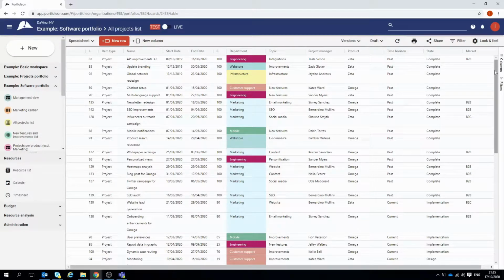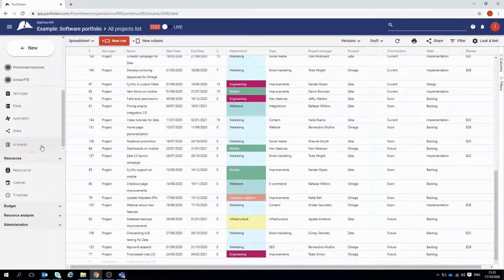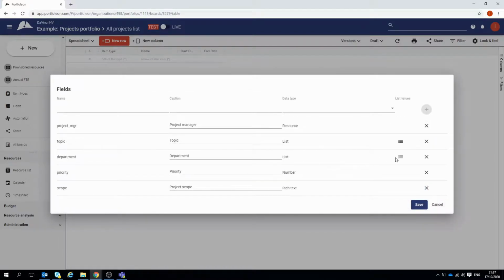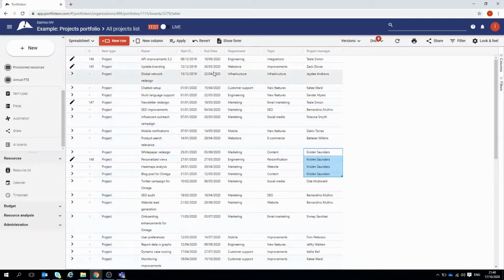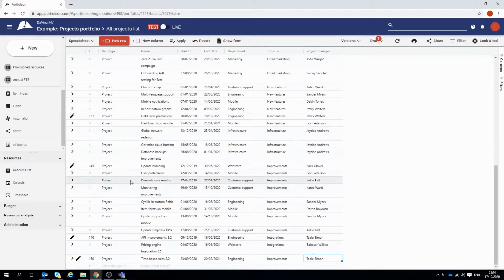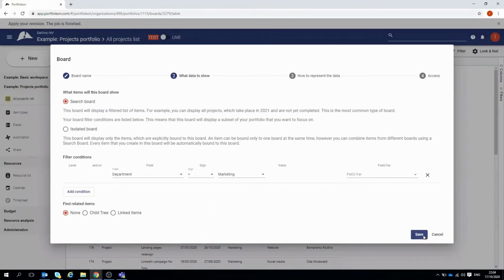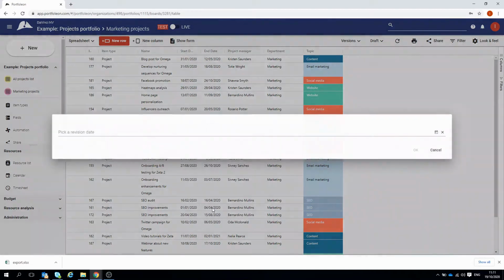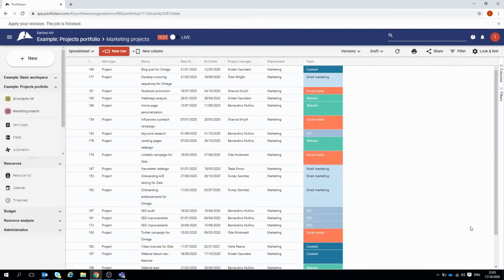Portfoleon screens: Spreadsheet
Portfoleon spreadsheet board demo.